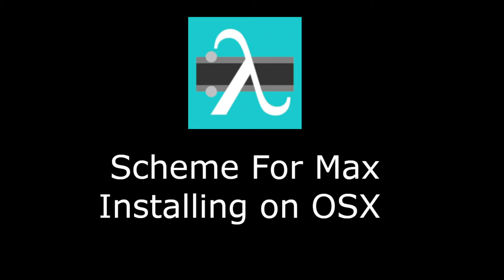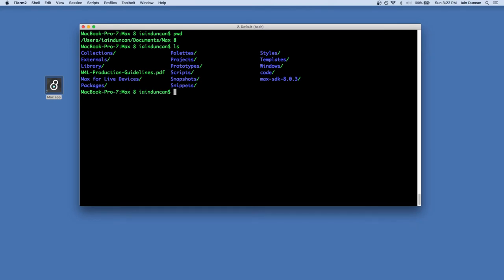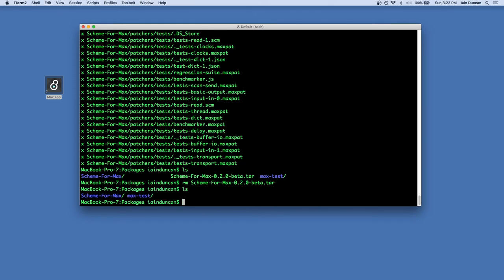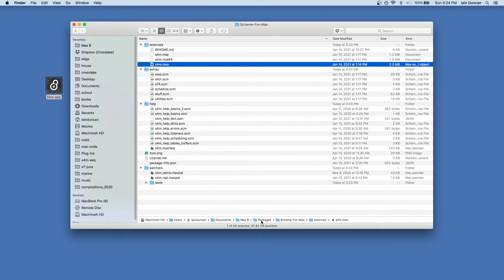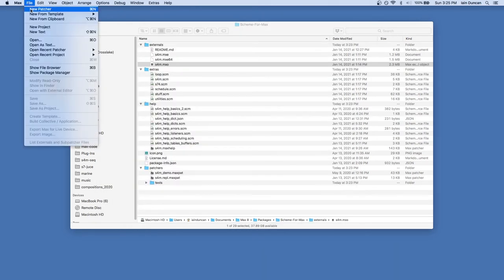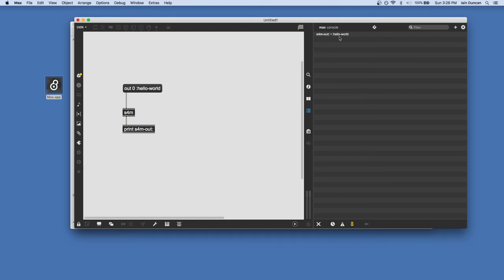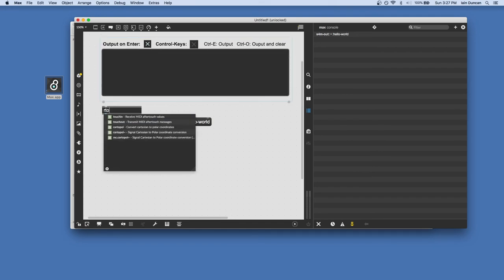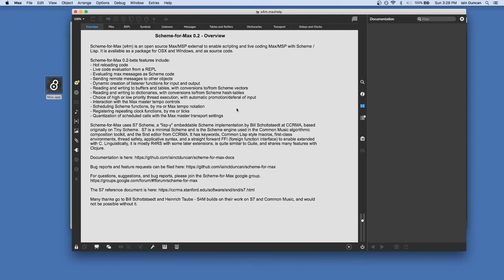Scheme For Max - Installing on OSX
Scheme For Max is an open-source external for Max/MSP that embeds the S7 Scheme interpreter to enable live-coding and scripting Max with Scheme Lisp. This video is a short walkthrough of installing Scheme For Max on OSX. Note: this doesn't include the steps necessary on Catalina or above to authorize an external that is note code signed, as I'm not running Catalina. If you can share the information necessary to do so, please put it in the comments and I will update the video description.

This will enable us to get more testers on the platform and me (Iain) to spend more time hacking on computer music!